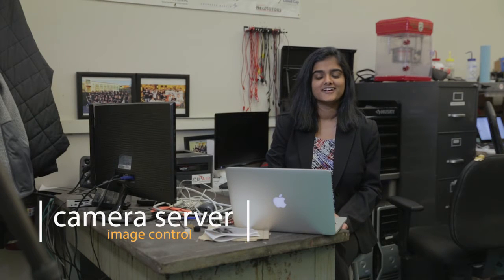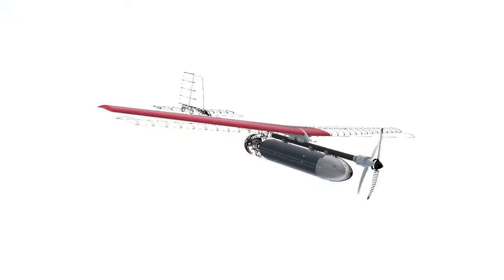Distributed System Sub-team